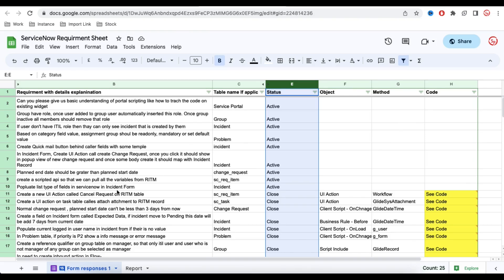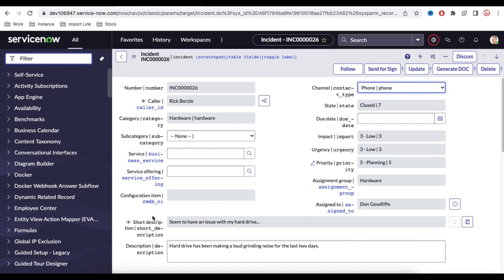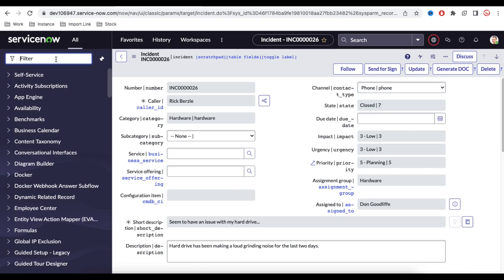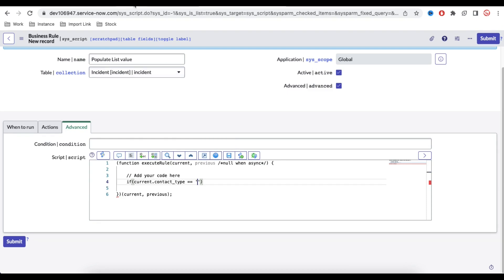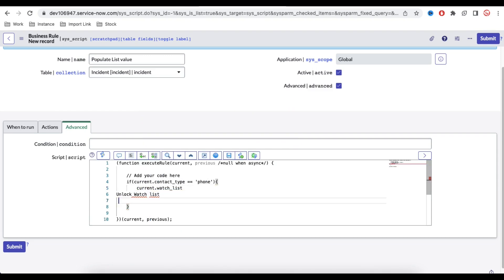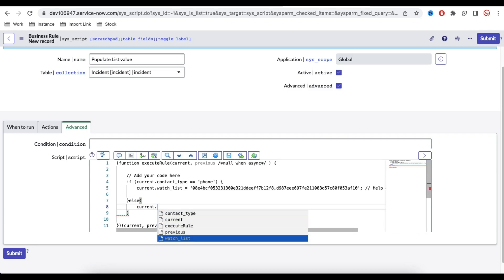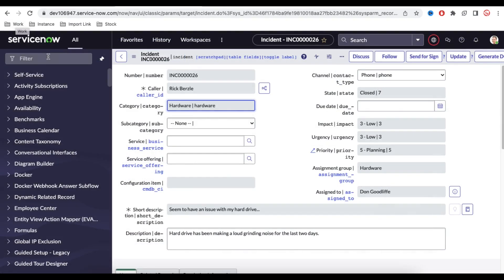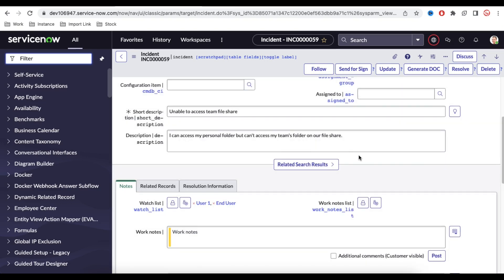Glide List Field Value Set | ServiceNow Scripting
Glide List Field Value Set | ServiceNow
Today's Requirements:
I will show you how can you set Glide List Field value by script.